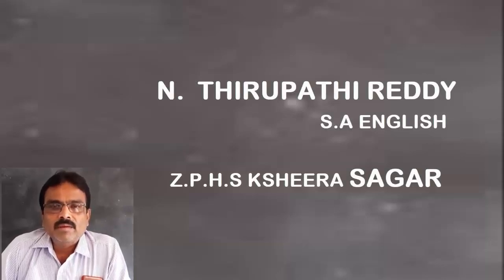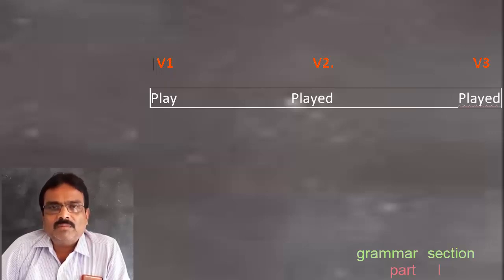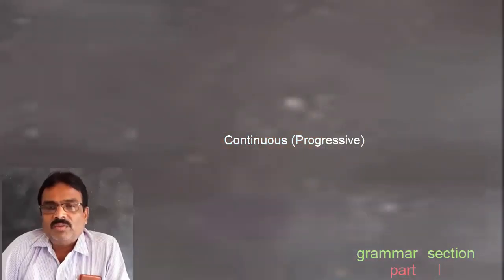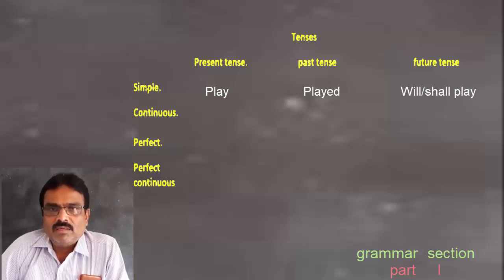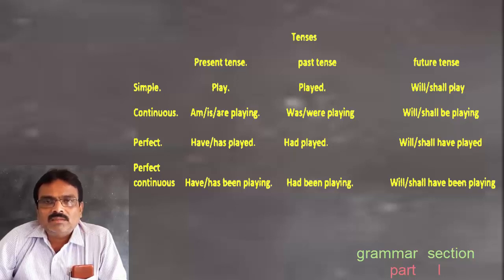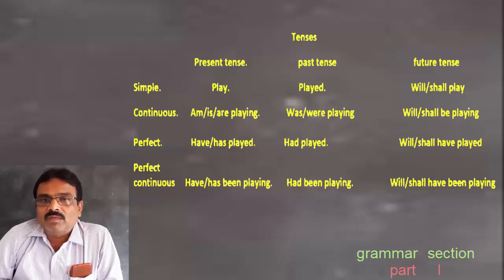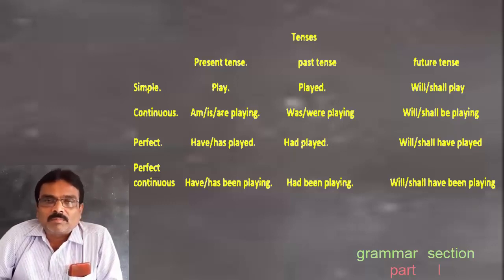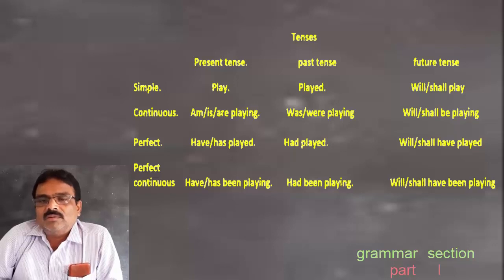Tenses past perfect tense ntrSIR